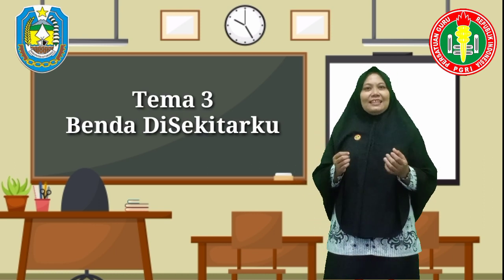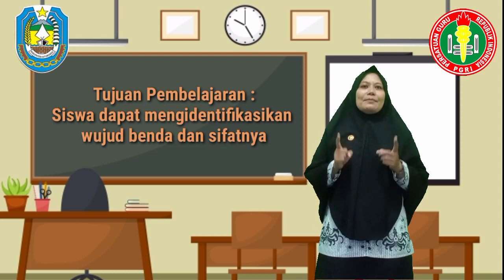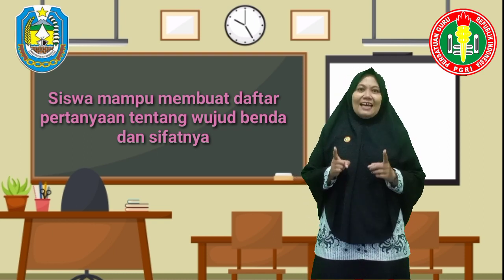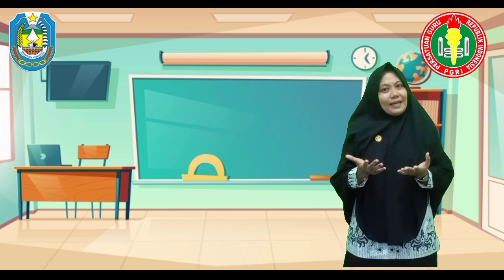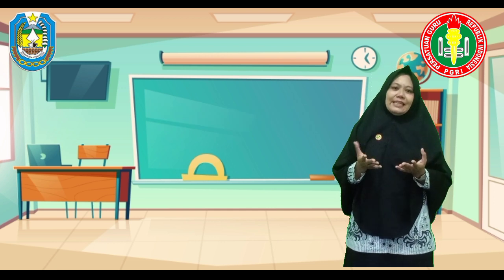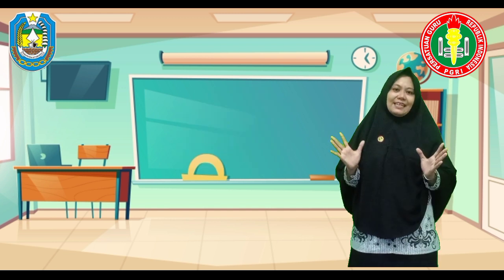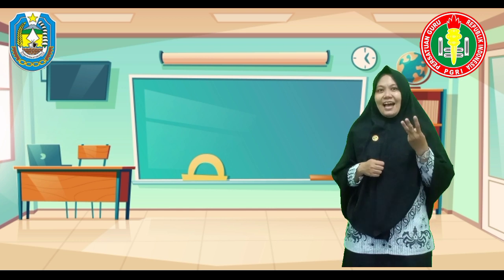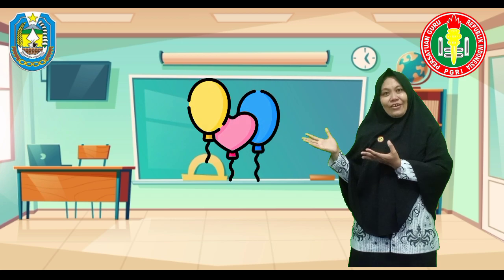Wujud Benda dan Sifatnya - ERNAYATI, S.Pd (SDN 1 OLEAN)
Video pembelajaran tentang Wujud Benda dan Sifatnya. Video ini dibuat untuk melengkapi tugas workshop online TOT PGRI